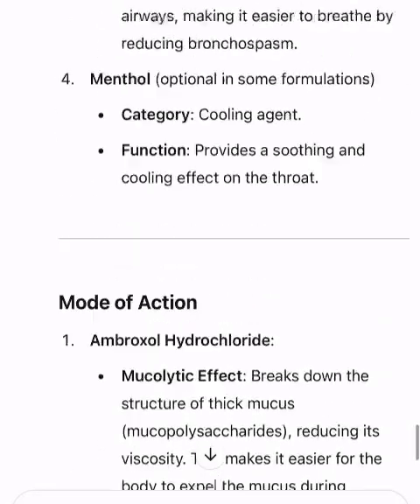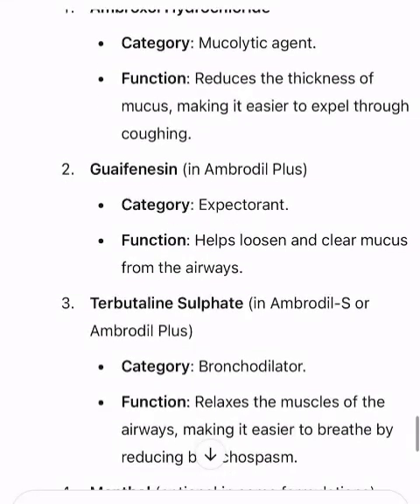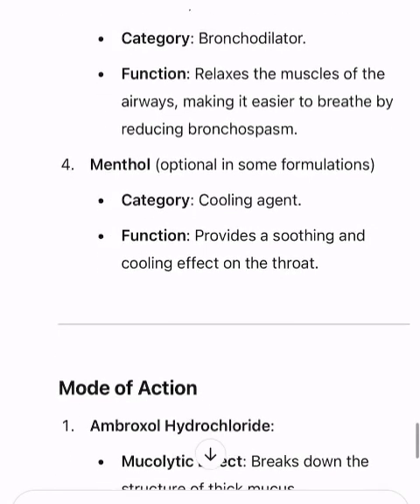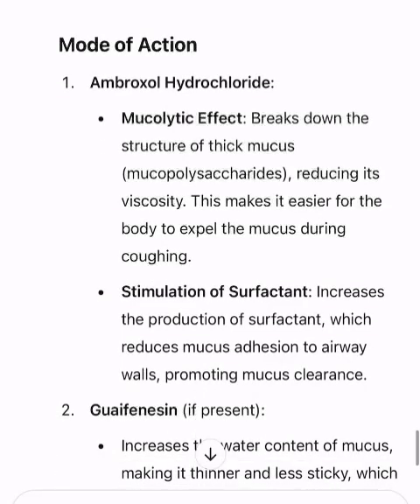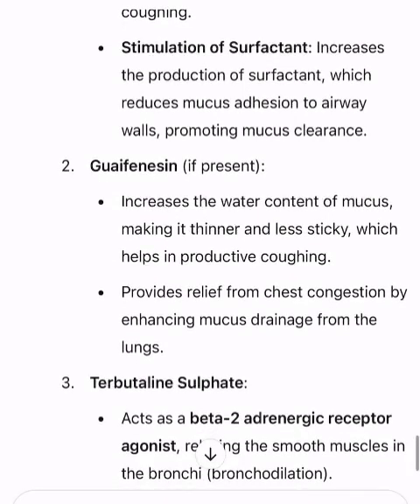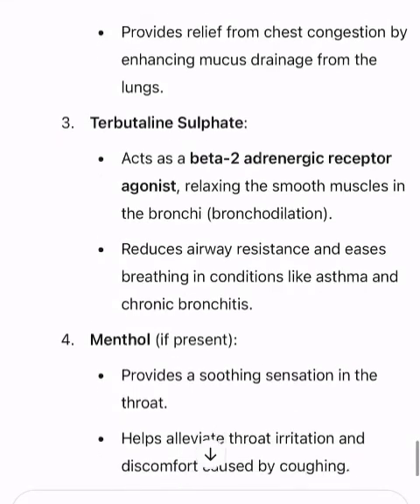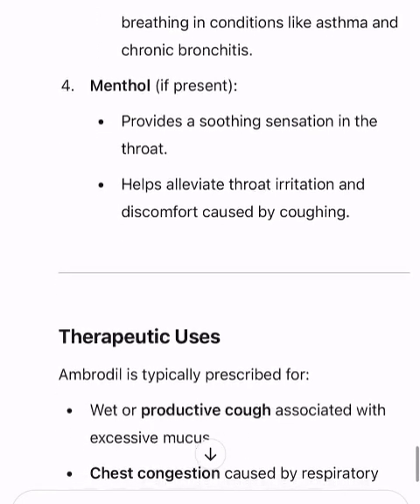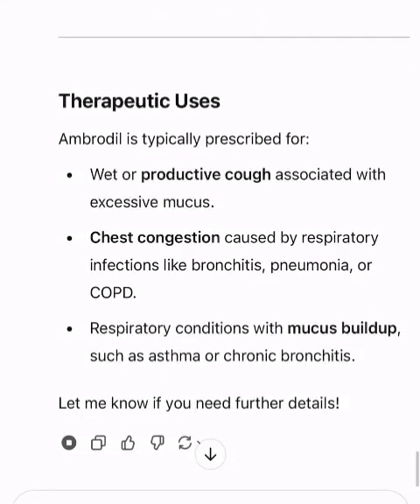Ambrodil Ingredients cough, syrup, best khashi ki dawai￼ productive cough, Gilli Khasi